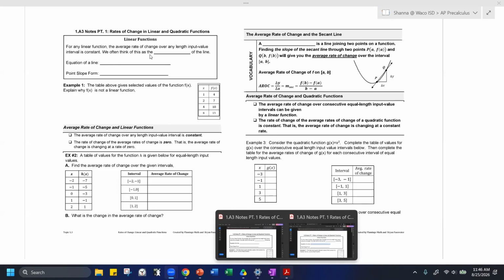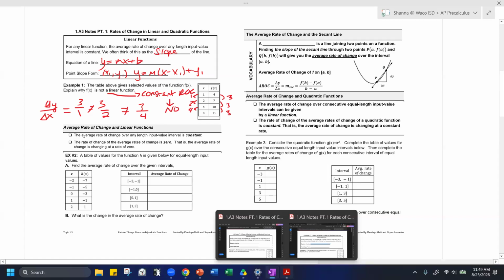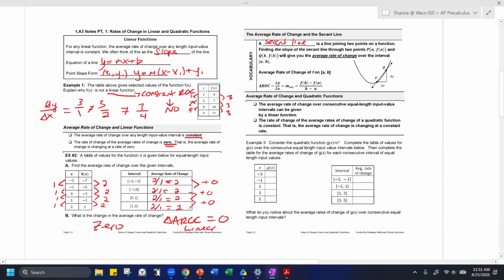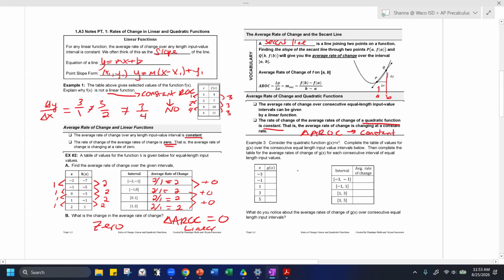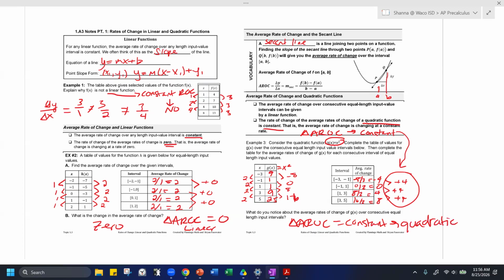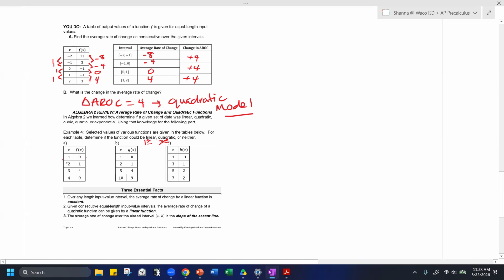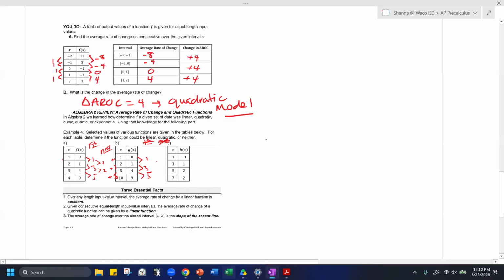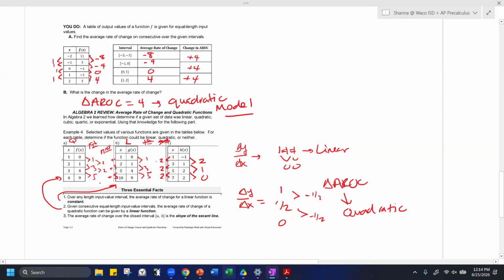1.A3 PT 1 Rates of Change in Linear and Quadratic Functions